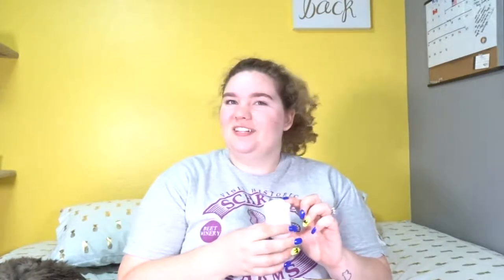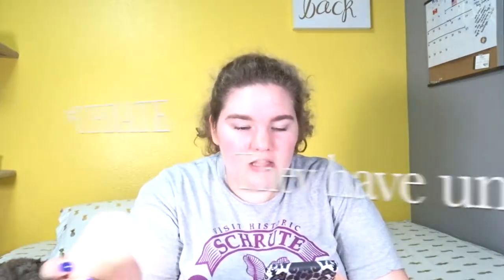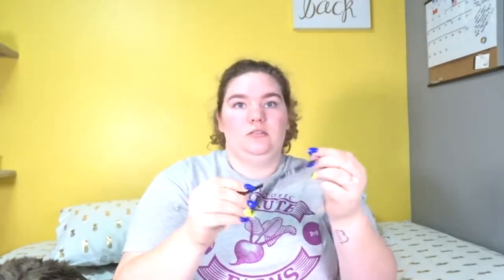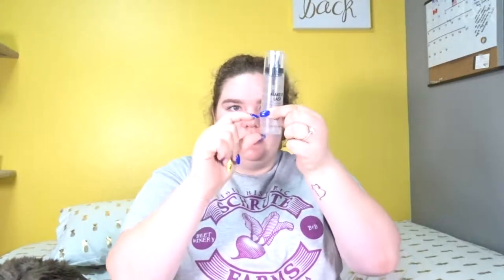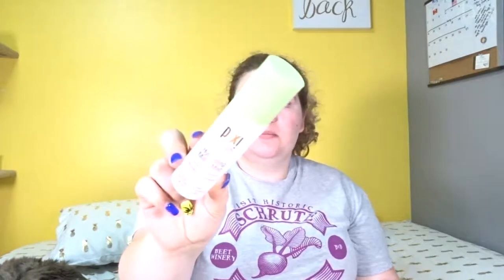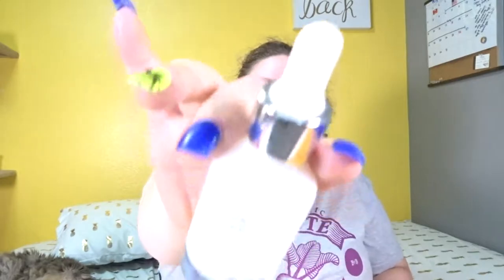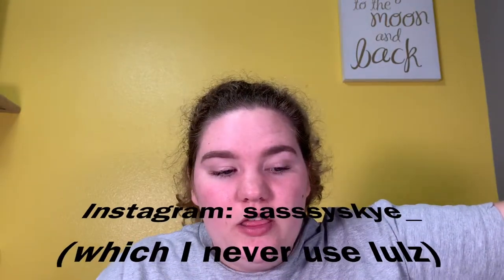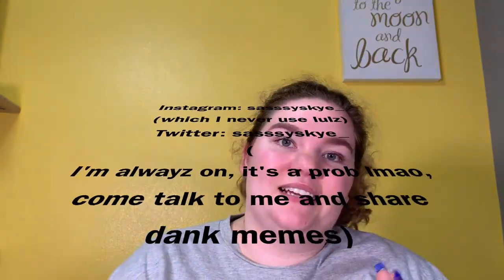Mid Summer empties 2019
Hi everyone and welcome back! Today's video is on my summer empties and my thoughts on the products. Enjoy! XOXO Sassy Skye.

FTC this video is not sponsored (lol I wish, plz hmu)